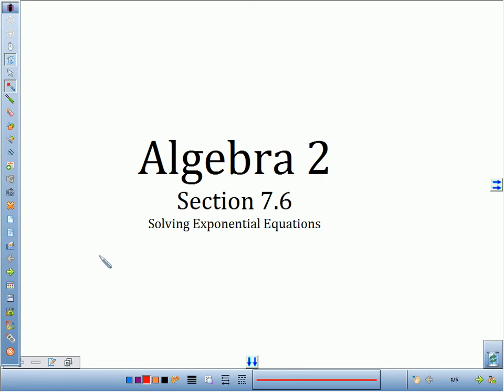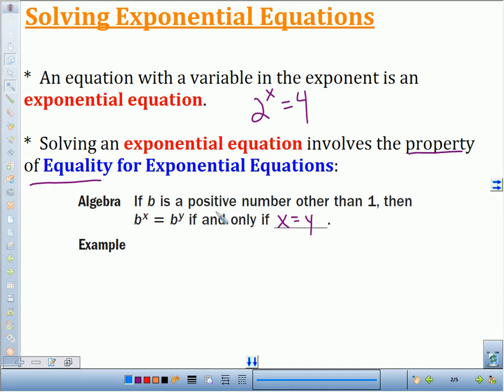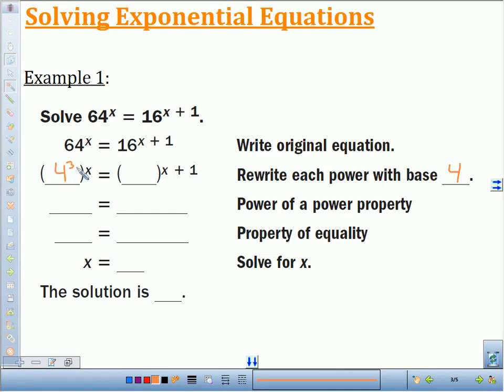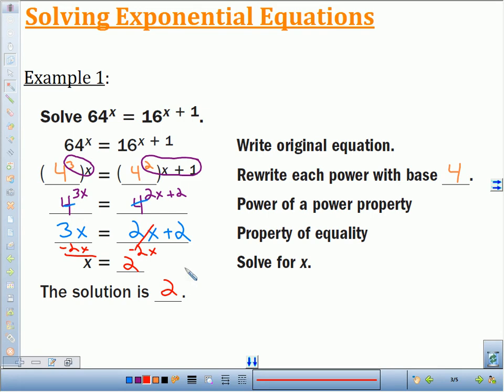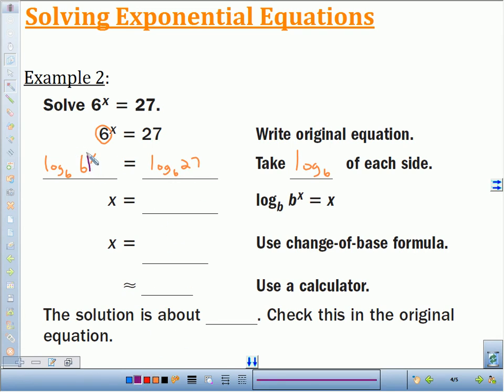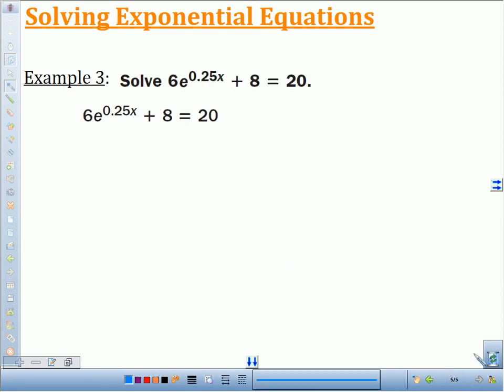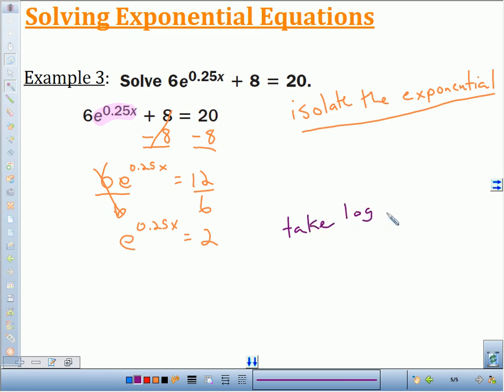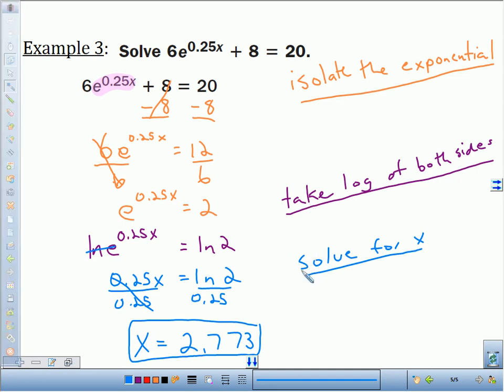7.6 Solving Exponential Equations